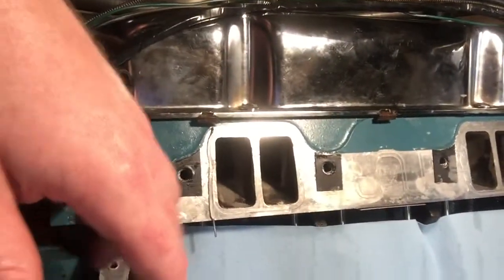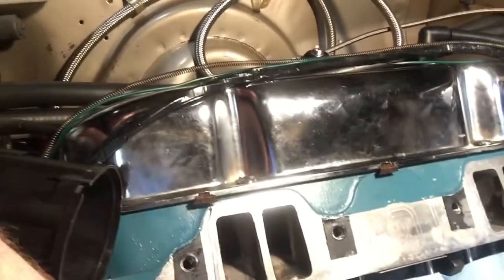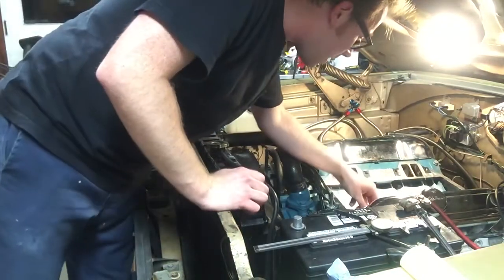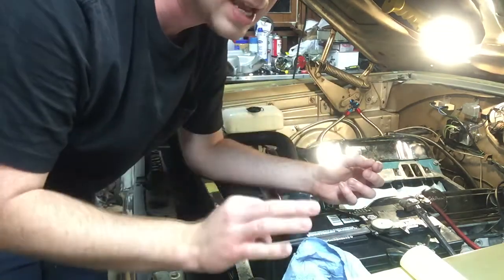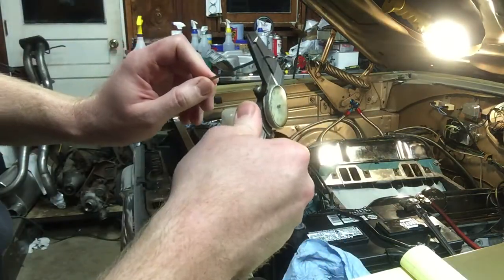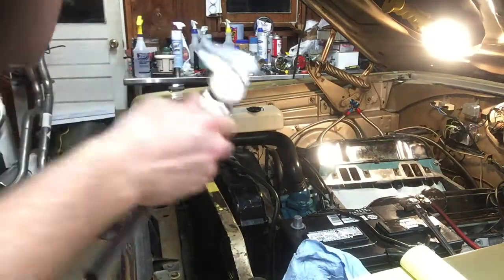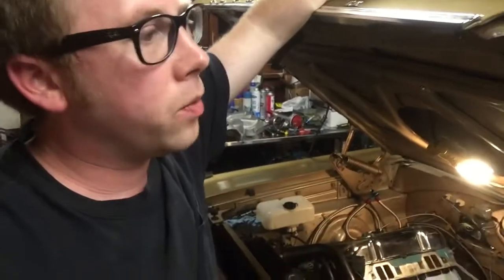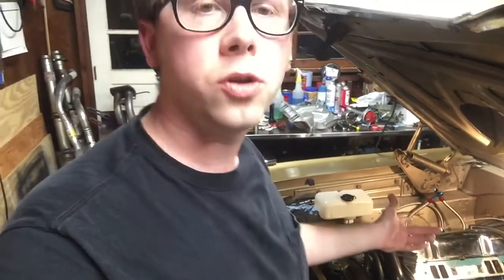How To Measure Intake to Cylinder Head Angle/Fitment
Quick and easy how to on how to measure intake to cylinder head fitment. Helpful if you’ve got an intake manifold vacuum leak, especially from the bottom side. Symptoms may be intake ports in the cylinder heads wet with oil, oil on back of intake valves, oily spark plug threads, blue smoke, oil consumption, etc.